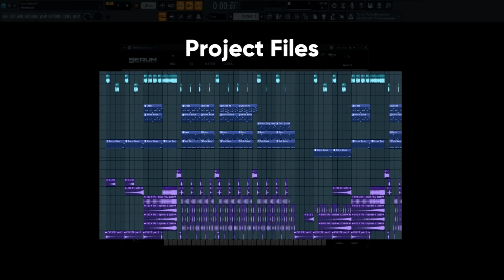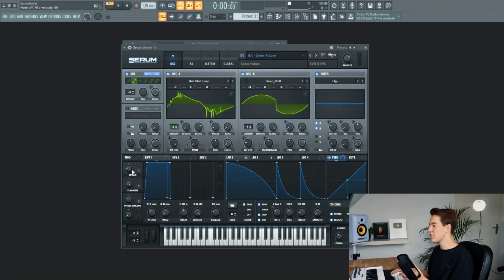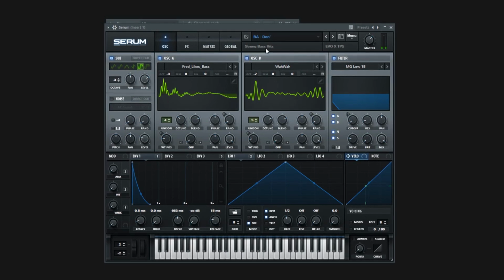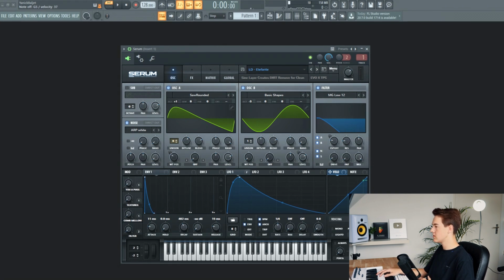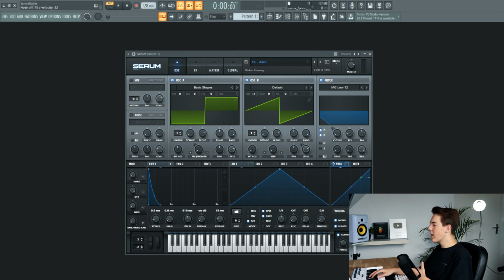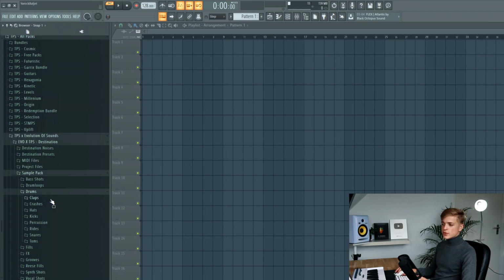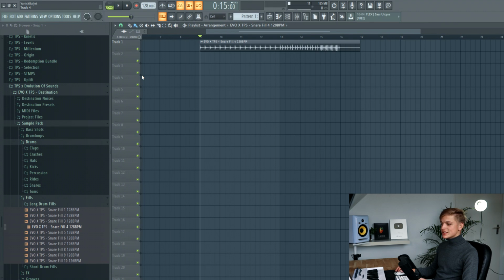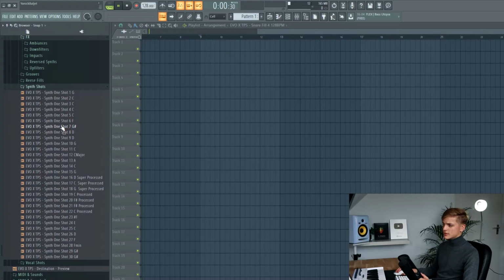The Ultimate STMPD Style Sample Pack! 🎹 Julian Jordan, Loopers, Seth Hills & more!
» We teamed up with Evolution of Sounds to provide you with the highest quality STMPD soundset out there! In this pack you will find all the essential samples, presets and more to create a STMPD style banger. Sounds in the pack are inspired by big names like: Julian Jordan, Loopers, TV Noise, Dyro, Todd Helder, Seth Hills, DubVision and many more.

⚙️ Gear we use:
- KRK Rokit 5 G4
- Canon 77D
- LG Curved Ultrawide
- Lenovo Ideapad 330
- Asus ROG Strix